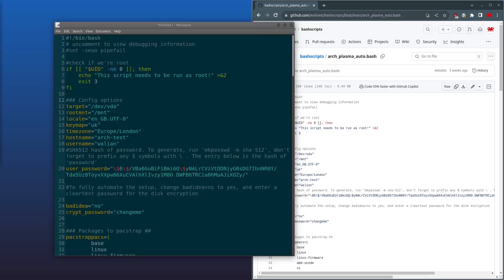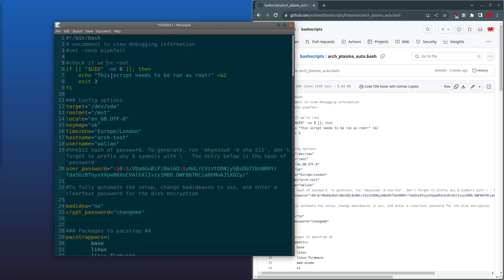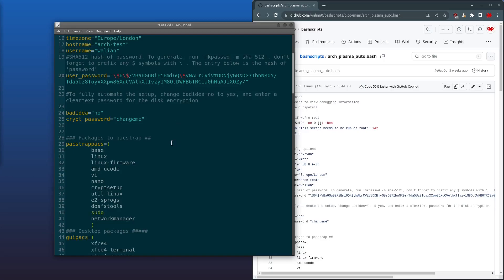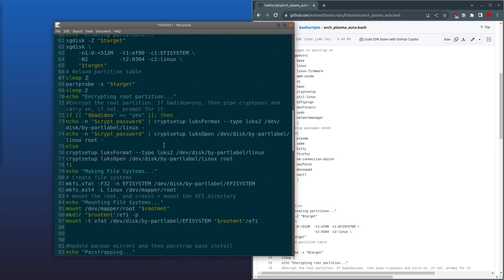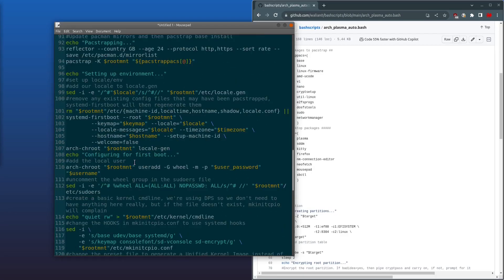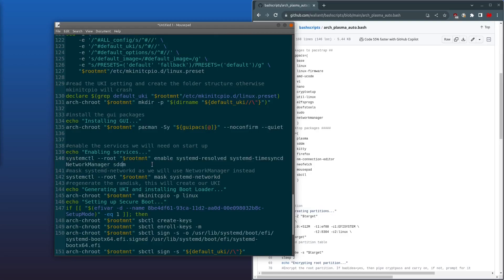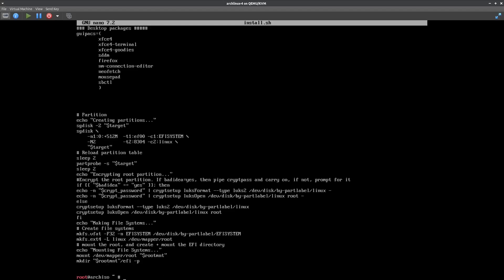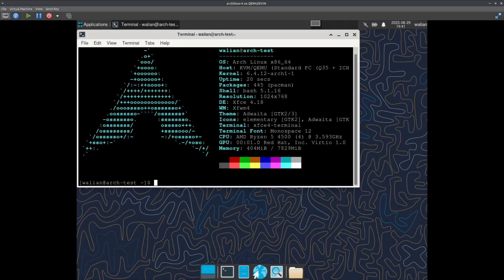Fully Automated Arch Linux Install (REUPLOAD)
A quick overview of my "no-touch", completely automated Arch Linux install bash script.
UEFI? ✅
Secure Boot? ✅
Unified Kernel Image? ✅
Encrypted Root? ✅
Fully non-interactive? ✅

Download the script yourself from my GitHub, if you know a better way to automate the cryptsetup section, please let me know!

My previous Arch Linux install video (if you want to know more about my setup choices)